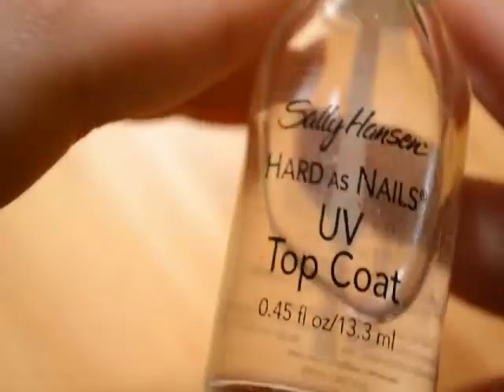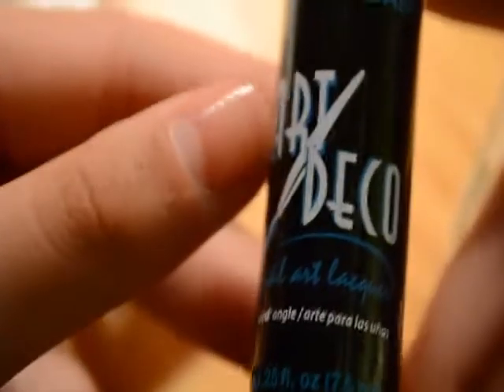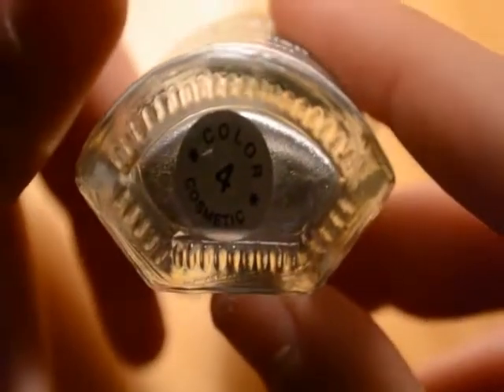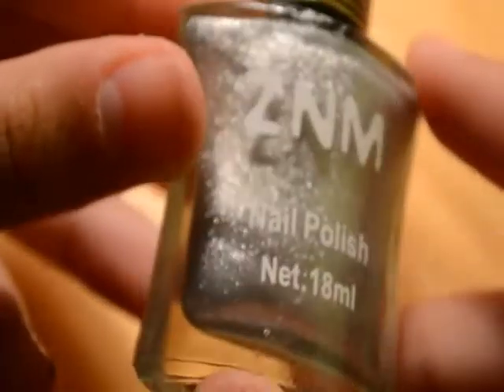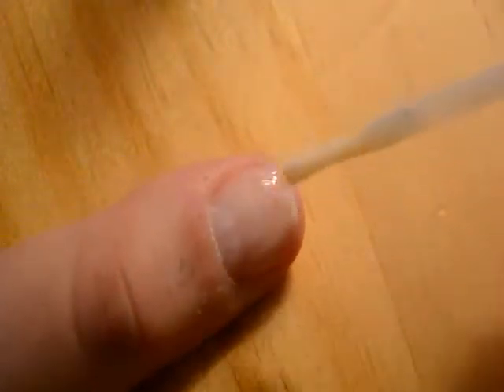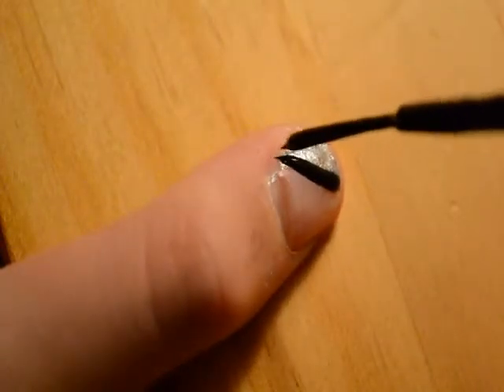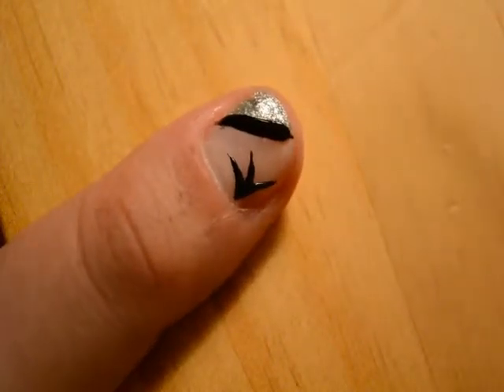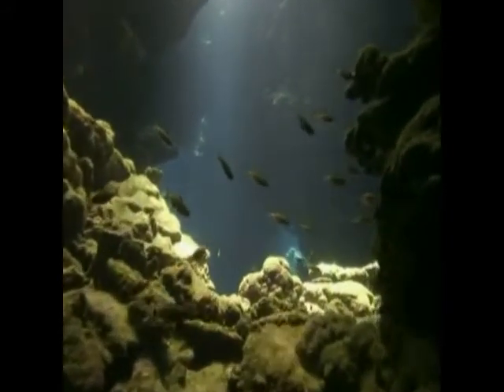How To: Metallic Nails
Materials:
Sally Hansen Sheer French Color ($2.50) - CVS
Sally Hansen UV Top Coat ($2.50) - CVS
ZNM Nail Polish Metallic Silver (99c) - 99c Store
L.A. Colors Art Deco Pure Black (99c) - 99c Store

(If you are using 99c store nail polish, be sure your skin is not sensitive; Allergic reactions may occur otherwise)